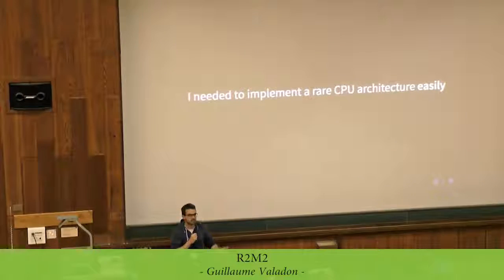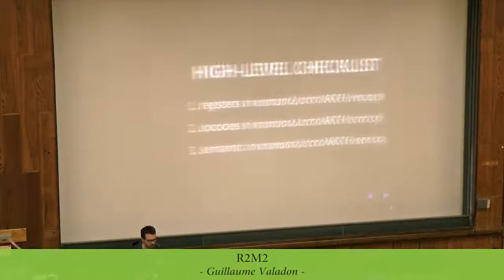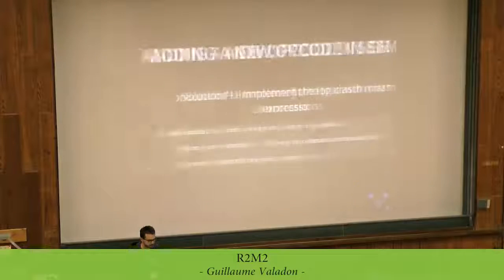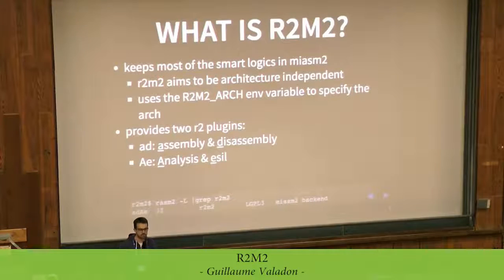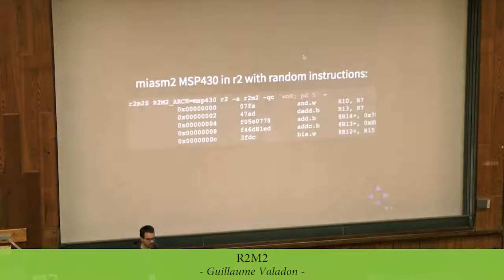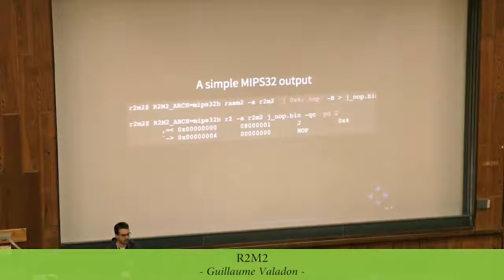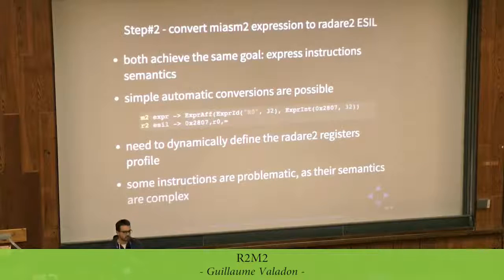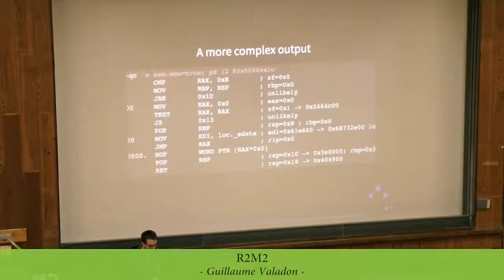GreHack 2016 Rump R2M2 – Guillaume Valadon